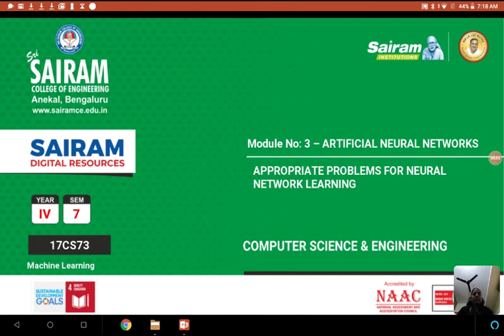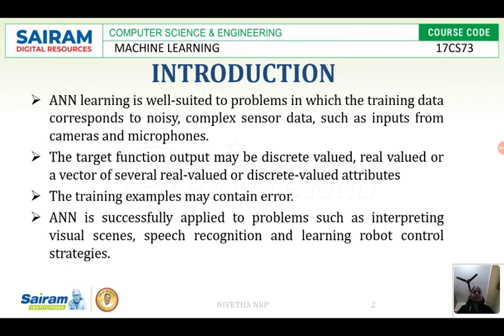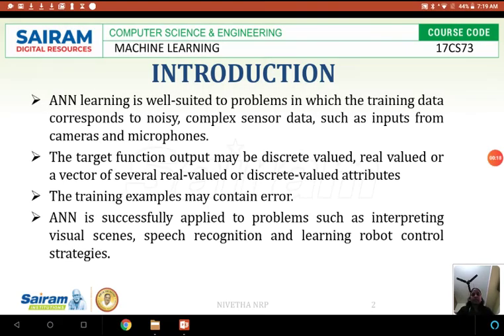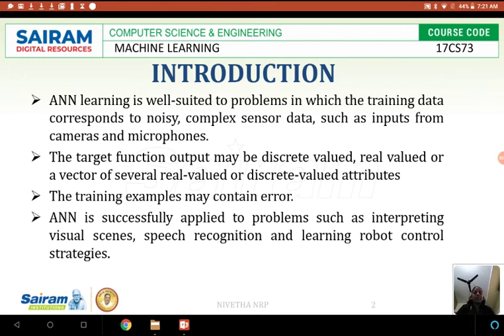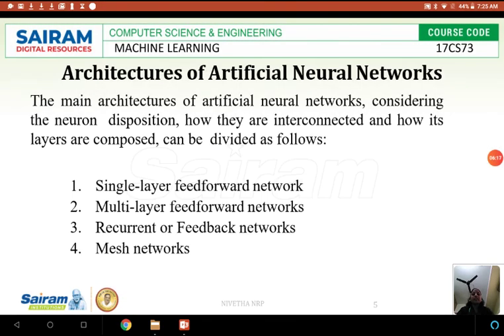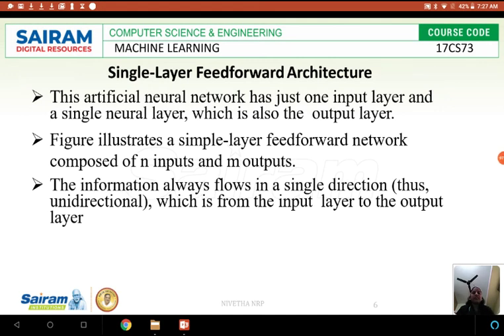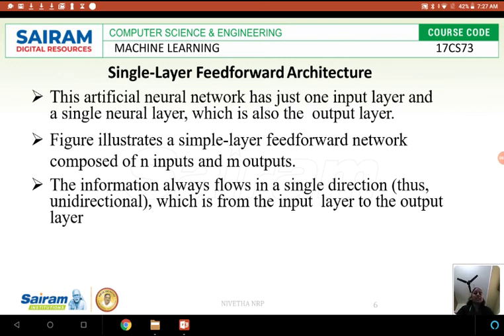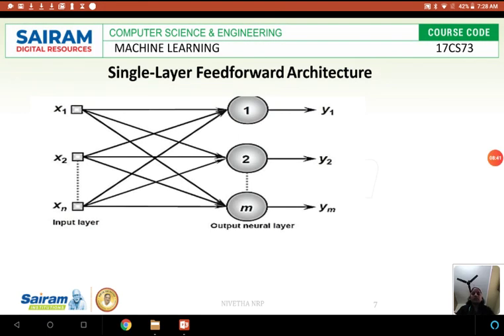Lecturevideo_17CS73_Module 3_Appropriate problems for neural network learning_Nivetha